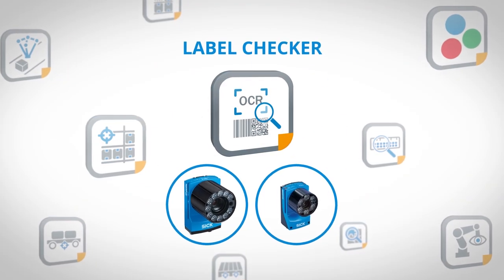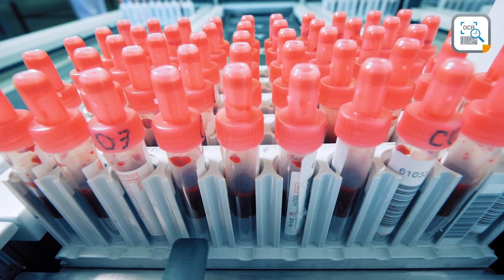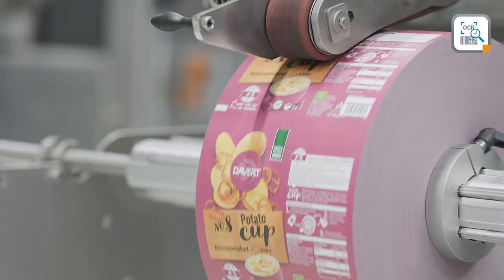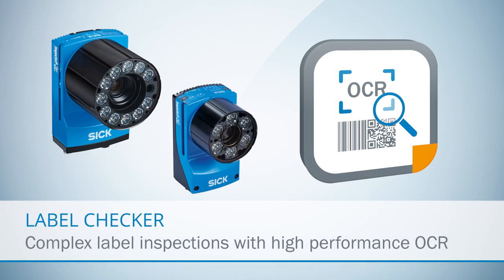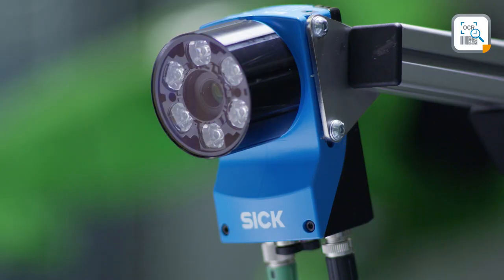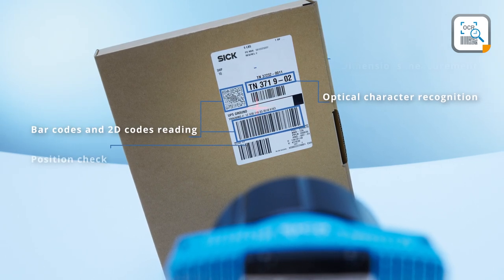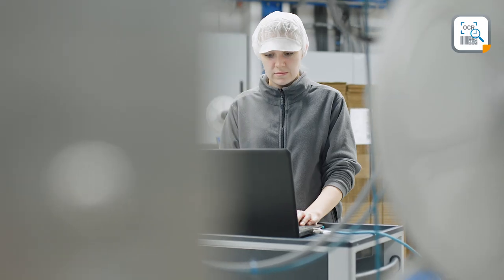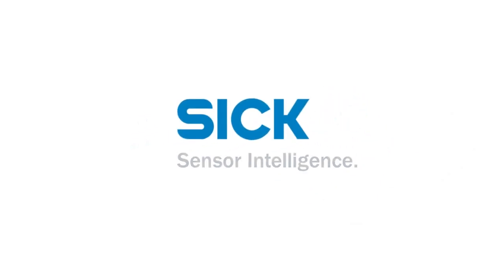Label Checker from SICK: Complex label inspection with high performance OCR | SICK AG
Label Checker is a multifunctional and easy-to-set compact quality control system designed for various label inspections, with primary focus on optical character recognition. The system can perform multiple inspections simultaneously. Thanks to the advanced tools, it is not limited to reading and verifying printed texts, barcodes and 2D codes, but it also checks the correct label position, presence of pictograms, and print quality. Moreover, Label Checker offers image filters and other features such as overlapping characters segmentation and-, image calibration that ensure reliable operation, even in challenging applications.